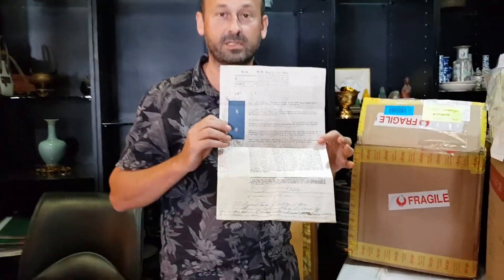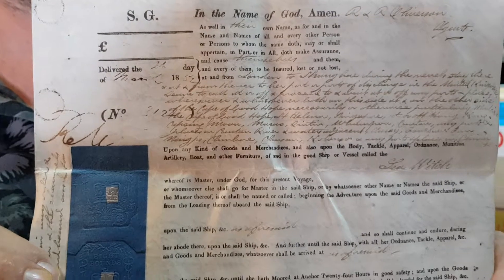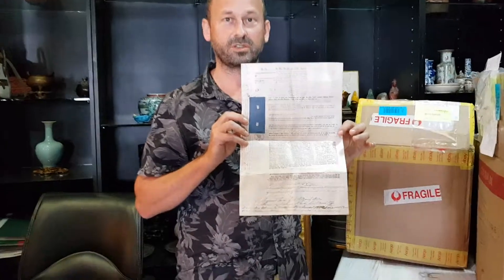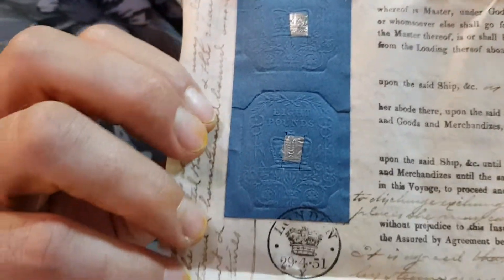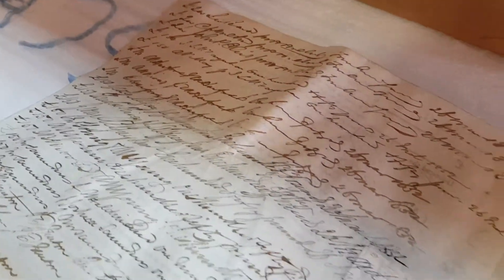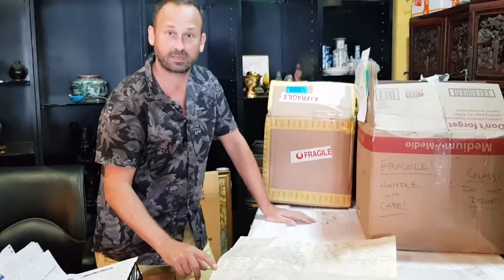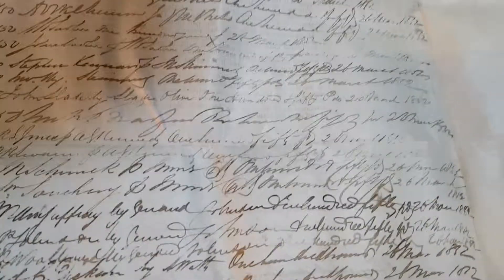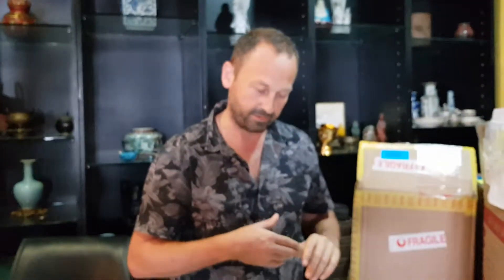1852 Clipper Sea Witch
Thomas and Cox Art Gallery | Phuket Town (7.3.19)